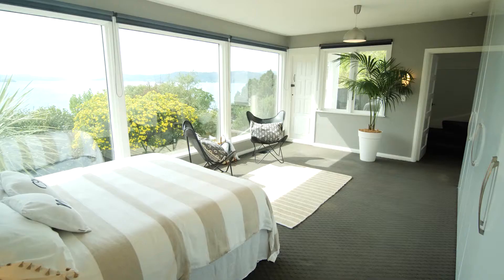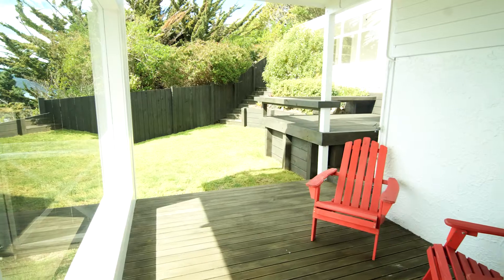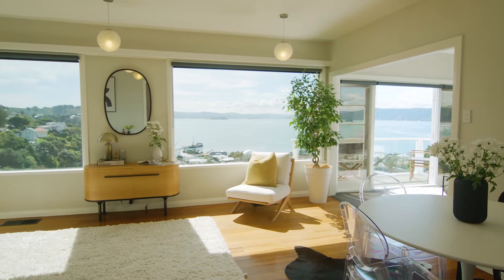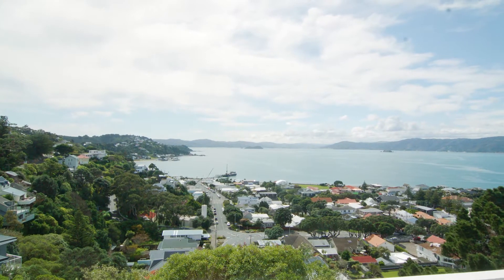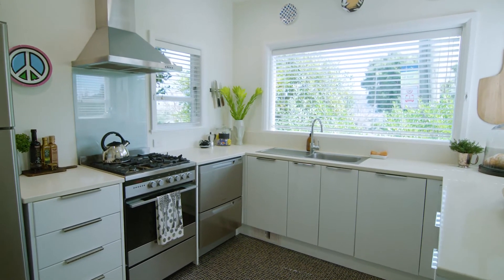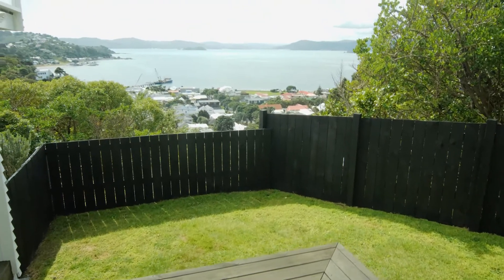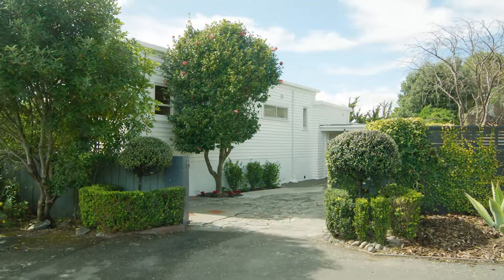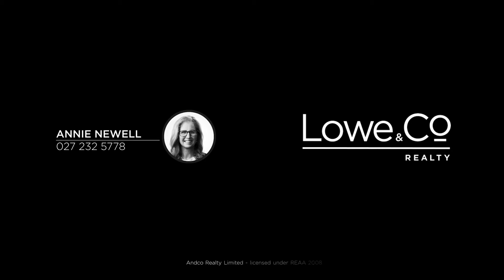11 Beacon Hill Road, Strathmore Park - Wellington (Annie Newell)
BREATHTAKING TO BEHOLD

Situated directly above Seatoun, the exhilarating and expansive harbour views from virtually every room of this unique three-bedroom home are as extraordinary as the bush-clad 1045sqm^ setting. Enjoy the sublime lifestyle it already offers -- inside and out -- whilst knowing your views across the sunny north-facing site can never be built out (unless you chose to). Features include:

- Three double bedrooms and two bathrooms, including step-up ensuite for master bedroom with incredible storage and its own private, sheltered deck
- Light-filled lounge with polished floorboards and extensive glazing to maximise the views over native bush and across Seatoun and the harbour to East-bourne, the Hutt Valley and the western hills
- Alfresco deck off the second living area for enjoying the vast views and sun
- Stylish, modern kitchen including modern appliances and a scullery
- Enchanting backyard with flat lawn and garden that's gated for the safety of kids and pets
- Secure off-street parking, a bonus of a studio or office annex, plus the convenience of a bus stop so close by

Picturesque and panoramic - this property has to be seen to appreciate everything it offers. So don't miss viewing. (^Source: Property Guru)

Tender closes 12pm, Friday 8th October 2021 at 8 Kent Terrace, Wellington (will not be sold prior)